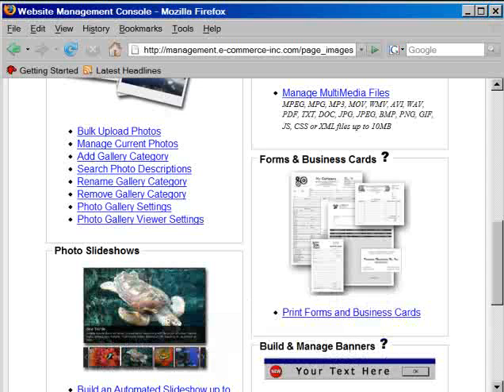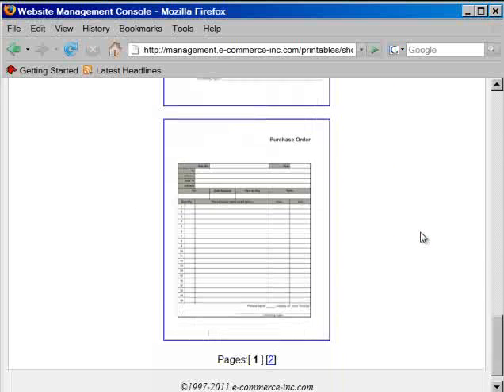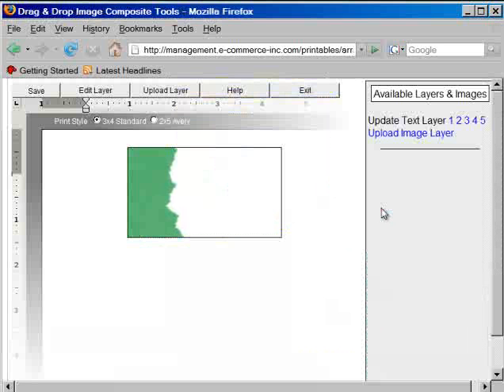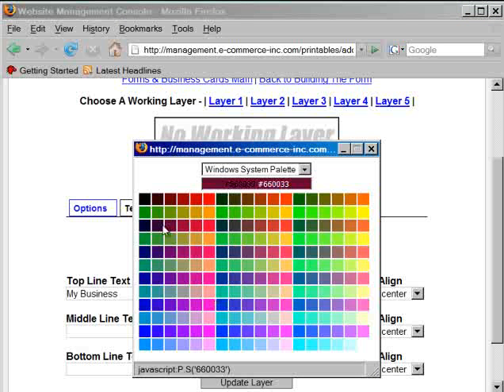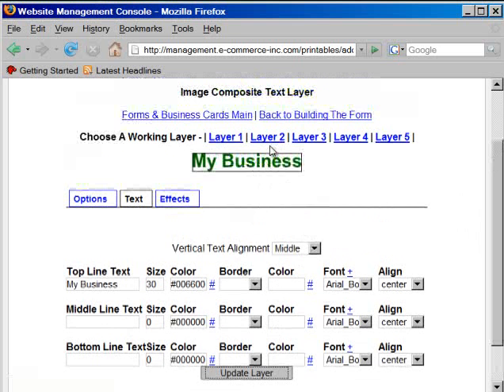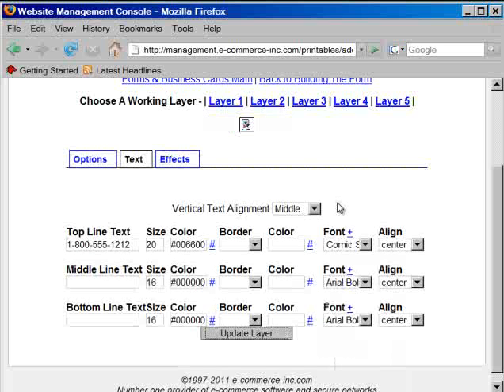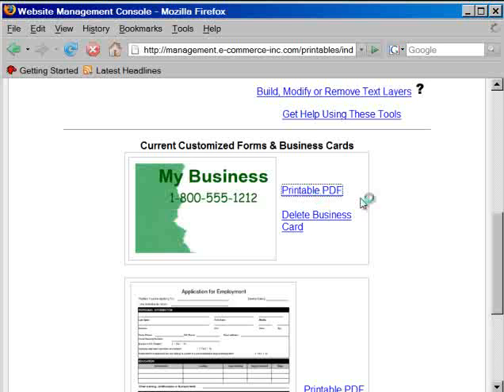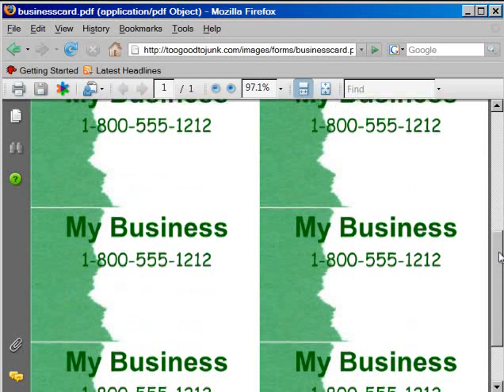Building business cards online tutorial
pageBuzz.com offers many tools not only for building websites but for running your business as well.

You would be hard pressed to find a website management system that also has tools to create printable forms and business cards.

But at the pageBuzzcom website building system, we have just that.

Watch the video and see how to create custom printable forms and save as high resolution PDF. Build custom business cards in minutes, and print 1 or 1,000.

This convenient tool lets anyone have business printing tools at their finger tips 24 hours a day.

Need some business cards in a hurry, just login to your website and make some up.

Simple drag and drop tools as always make this form and business card builder just un describable. There really are no words that can express how over the top this tool is inside a website management system.

But we realized years ago, our customers want more than just a website, they want marketing tools and programs that can help them run their business.

Tools like this drag and drop business card builder are our response to those customers.

If you would like to test drive this tool, just go to our and login to our demo and look for the business card builder under the manage photos section of the website management console.